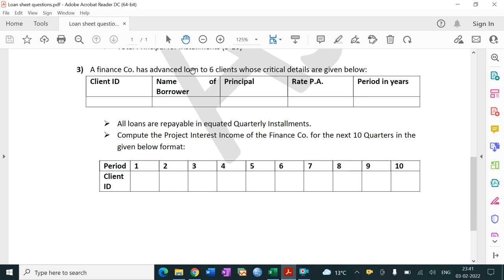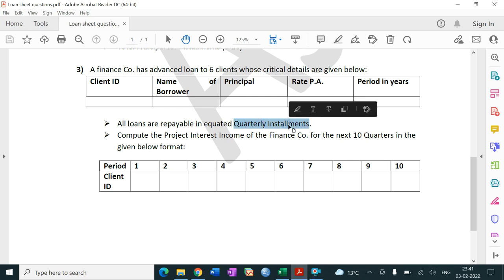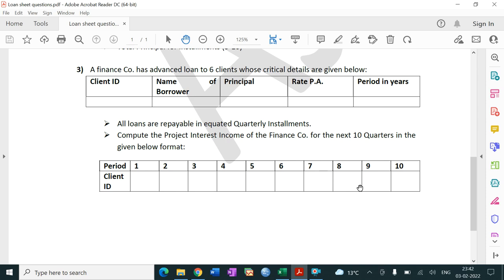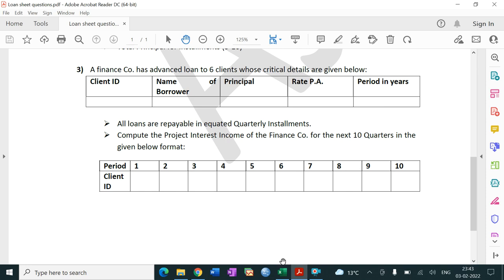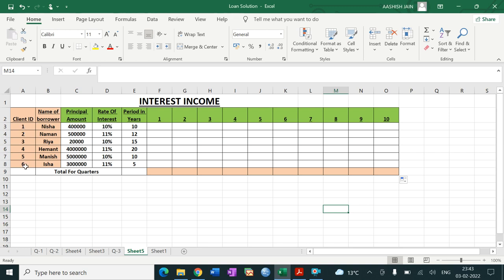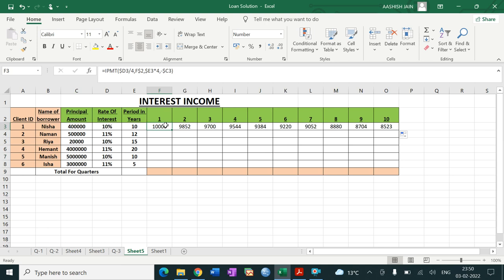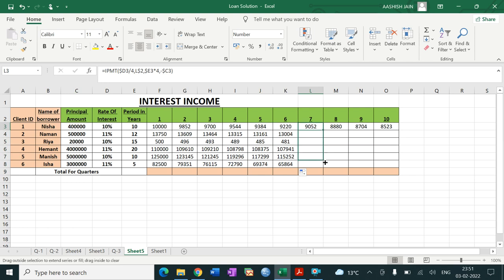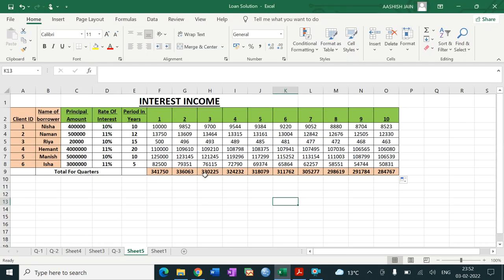Loan & Lease Statement - 3 || Calculation of Income of Banking Financial Company